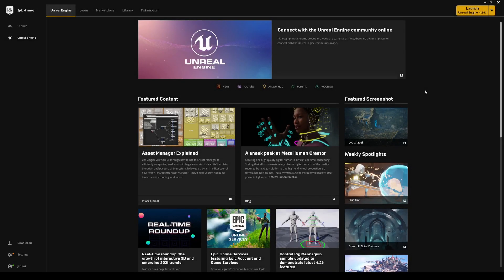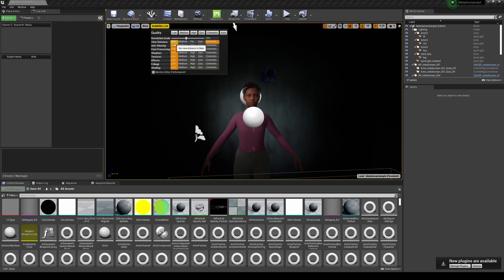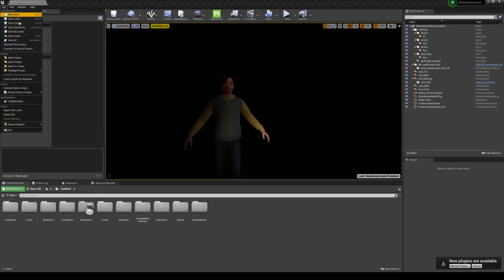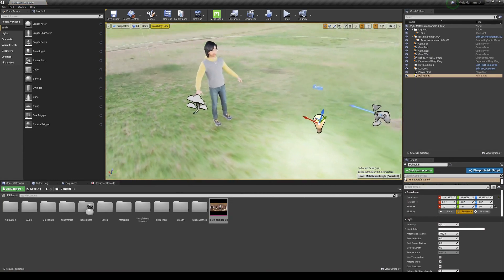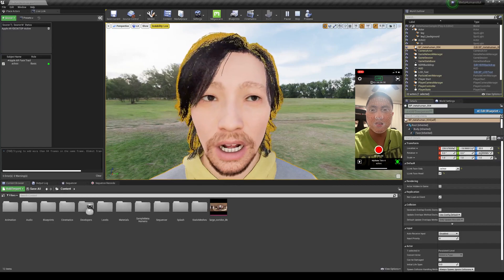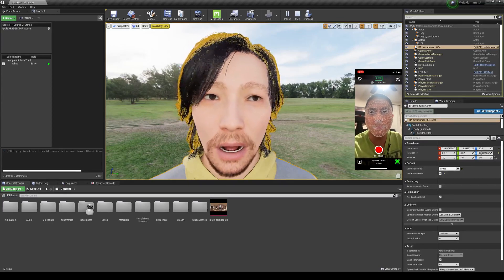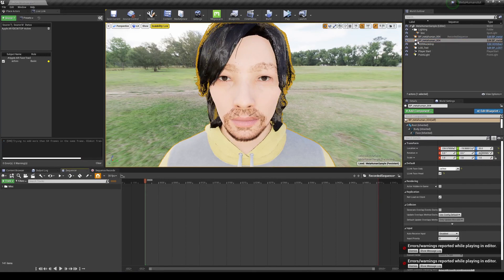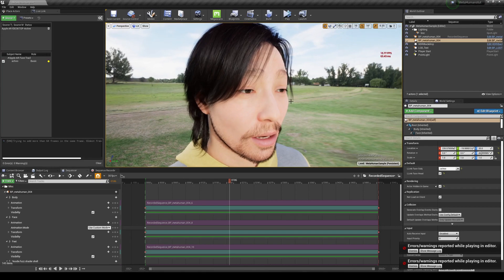Unreal Engine Metahuman Live Face App Tutorial